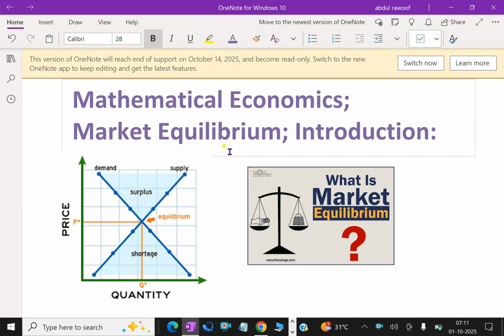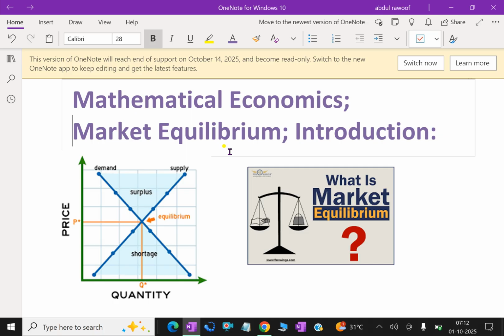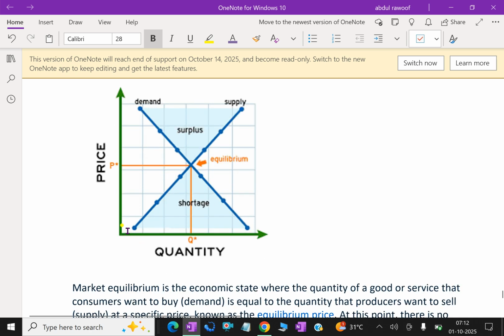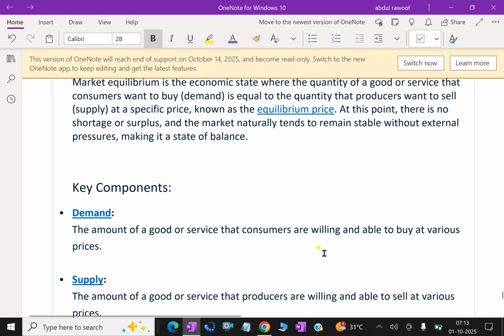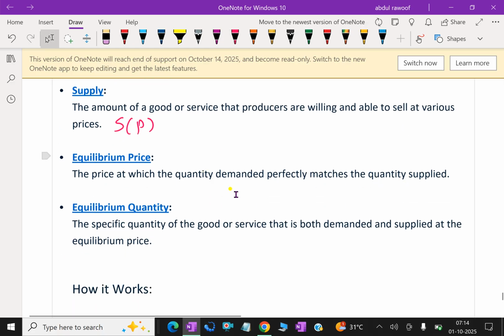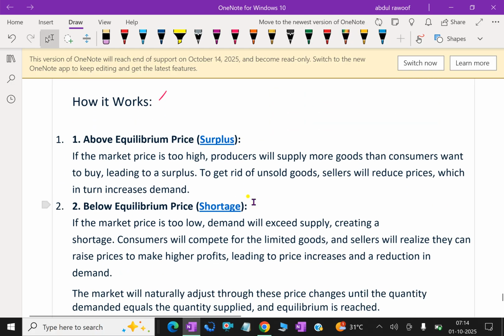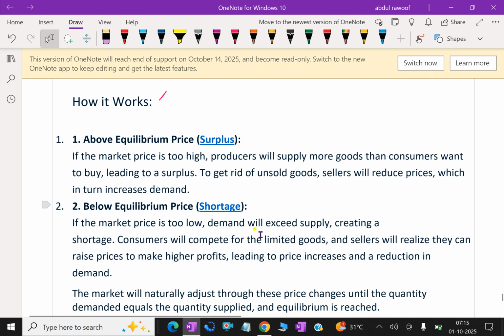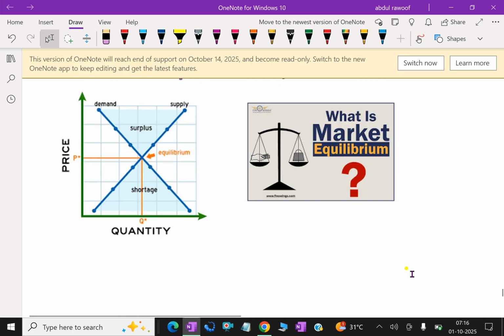Mathematical Economics; Market Equilibrium; Introduction:- 58.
Market equilibrium is the economic state where the quantity of a good or service that consumers want to buy (demand) is equal to the quantity that producers want to sell (supply) at a specific price, known as the equilibrium price. At this point, there is no shortage or surplus, and the market naturally tends to remain stable without external pressures, making it a state of balance.